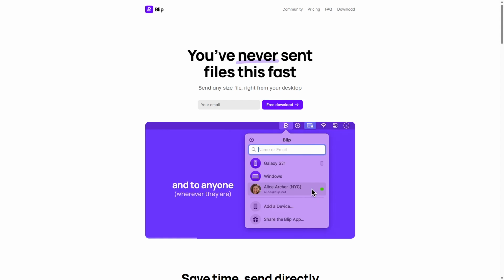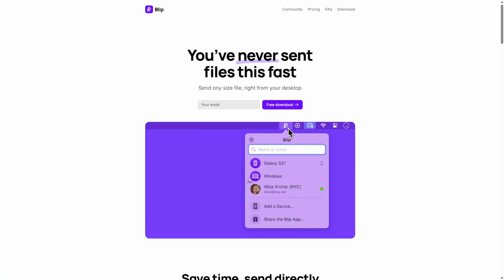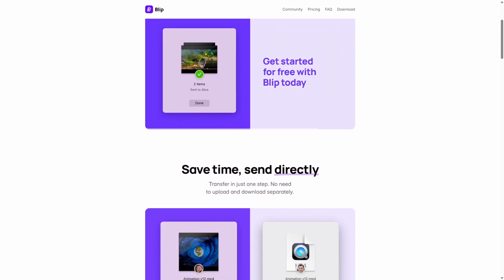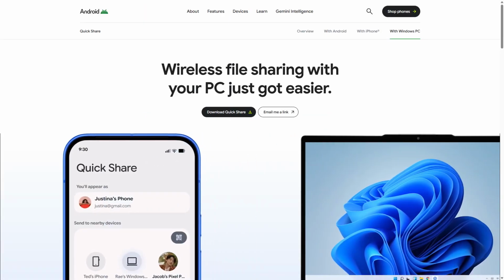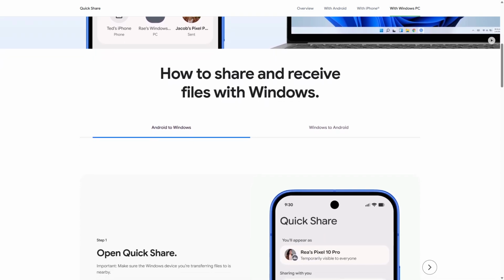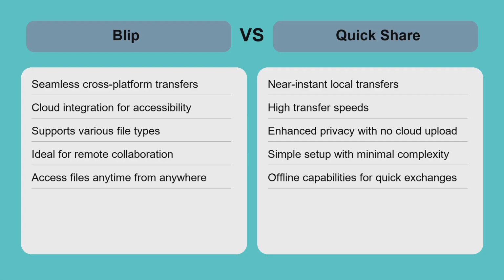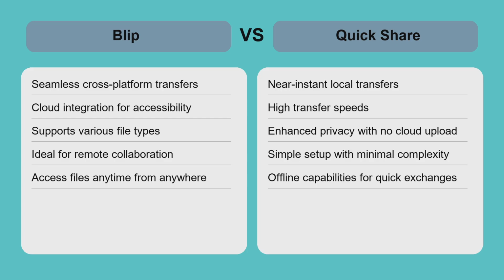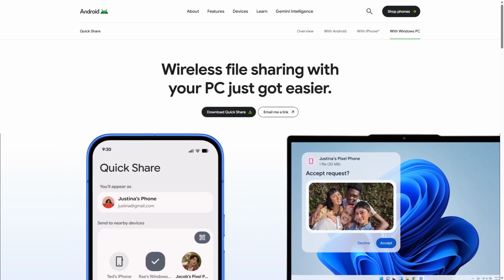Blip vs Quick Share Which File Sharing App Is Better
This video teaches you how to compare and choose between Blip and Quick Share, two popular file sharing apps. We break down the key features, speed, ease of use, and compatibility of both apps to help you decide which one suits your needs best. Whether you want to share files quickly between devices or need a reliable app for everyday use, this comparison covers everything. By the end of the video, you’ll know which app offers better performance and user experience.